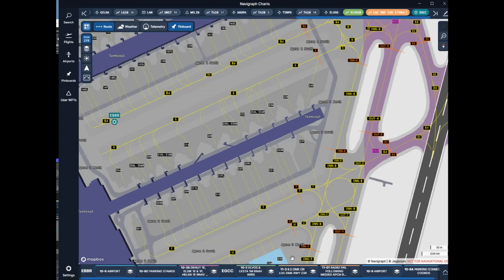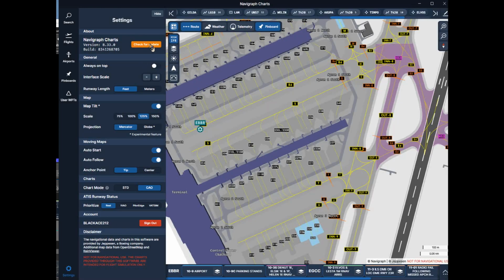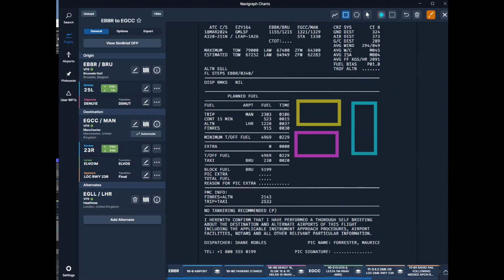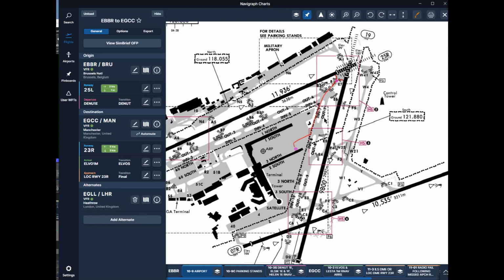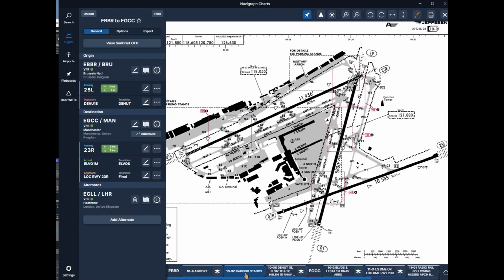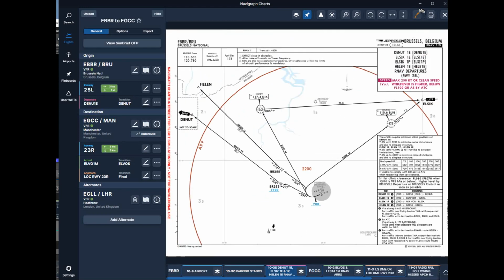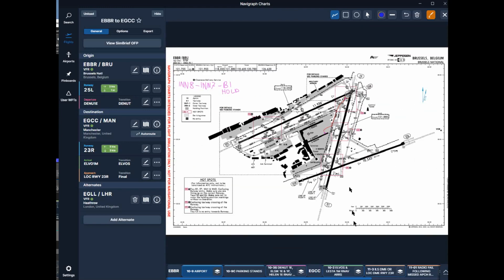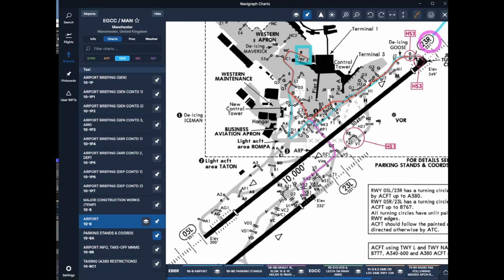Navigraph Charts latest free Update v 8.33.0 You can add notes (Annotate) charts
Navigraph  free Update 8.33.0
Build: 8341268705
(Annotate) charts in this free update

MiniEFIS UnBoxing